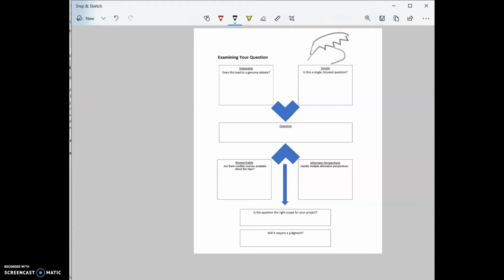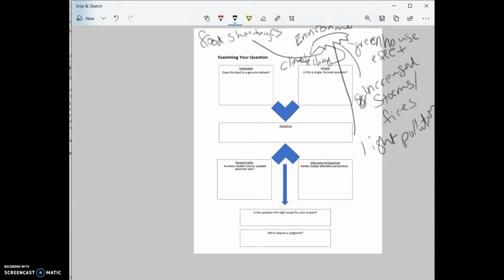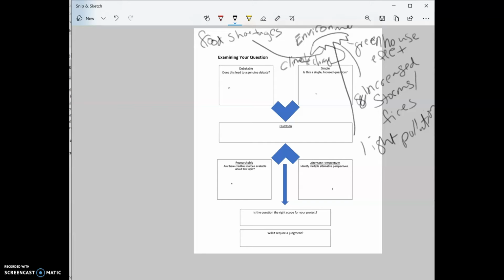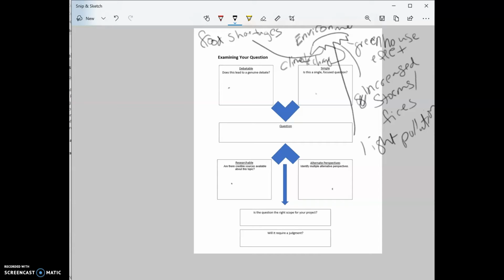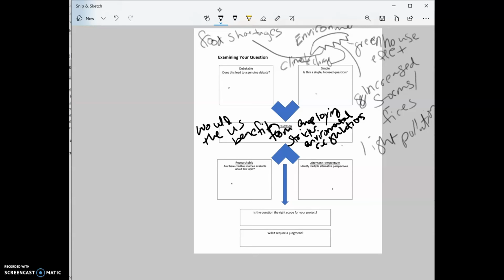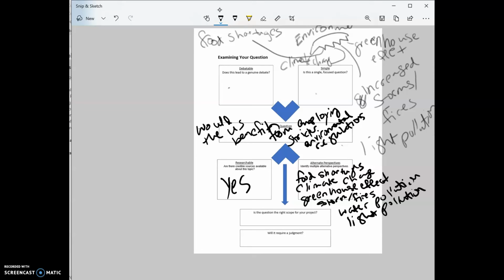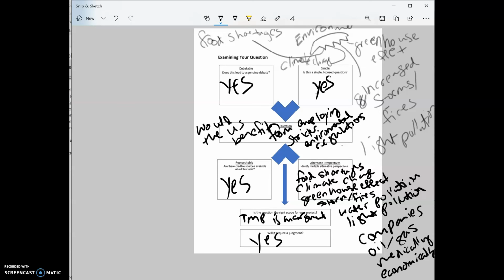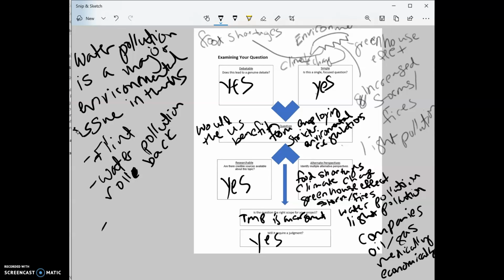explaining research question